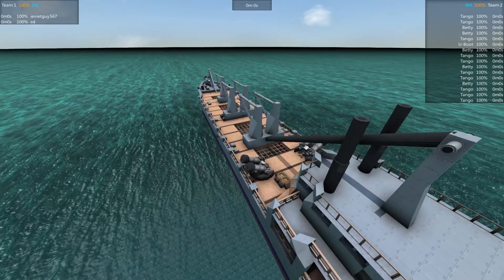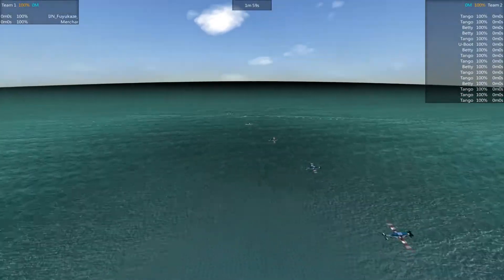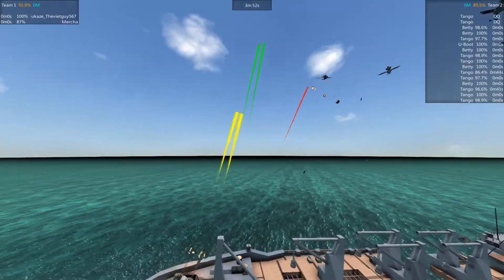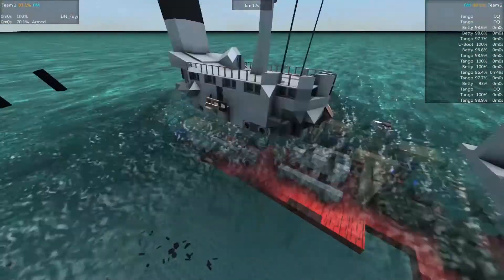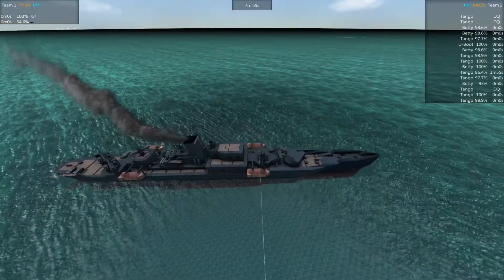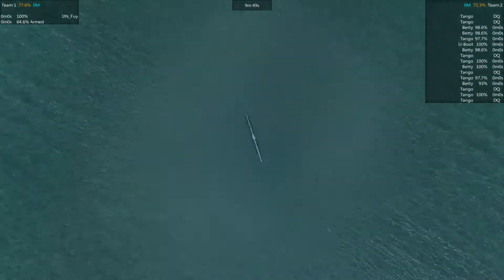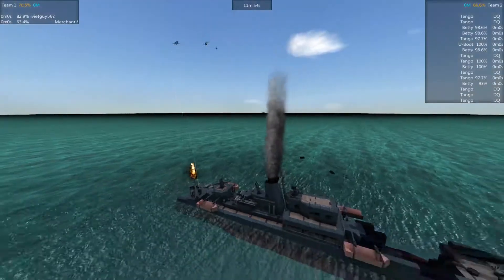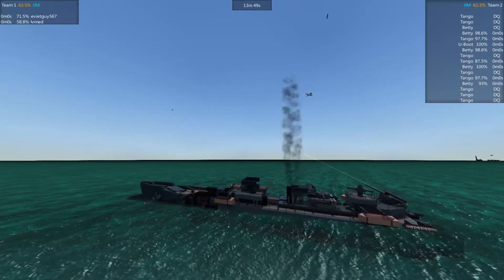Sea Encounters Destroyers Convoy Escort 1 IJN Fuyukaze Thevietguy567 Rematch